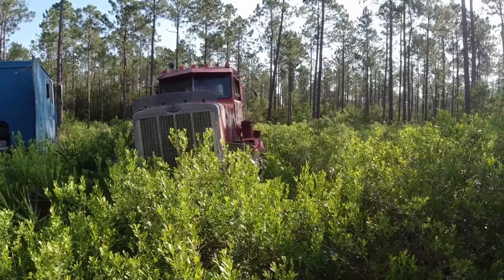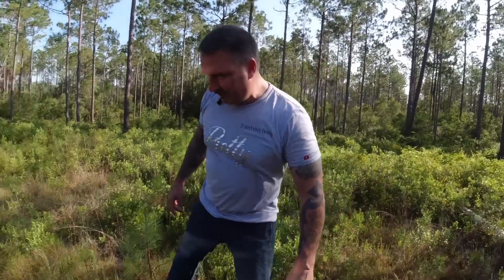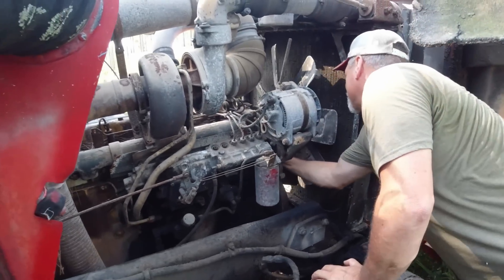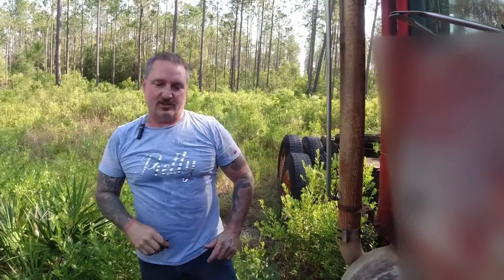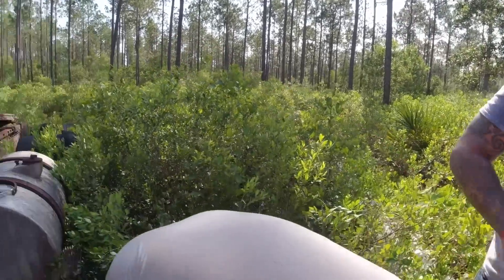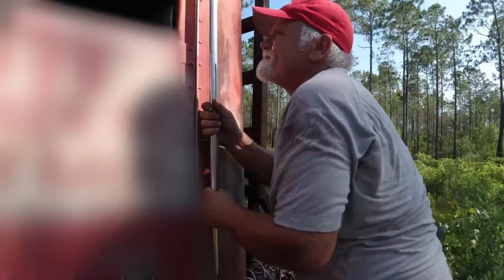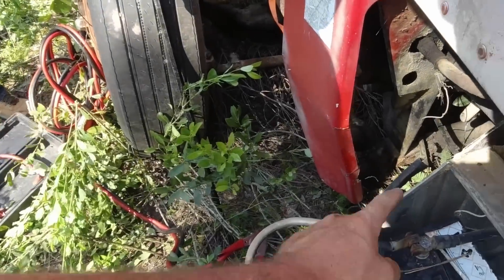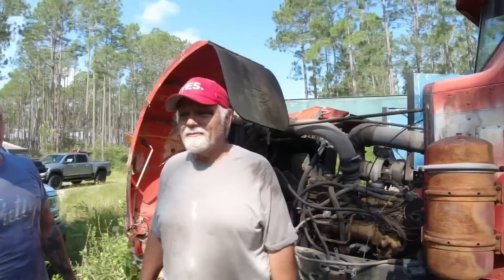I WAS BAFFLED BY THIS Old Pete WASTING AWAY! WILL IT START?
STOLEN PARTS! Someone ripped off this PETERBILT 359 that sat 10 years! Will it start?
You'll automatically save 15% by using this link!
SAVE 10% with code: HF10